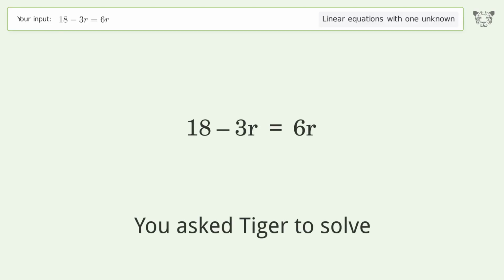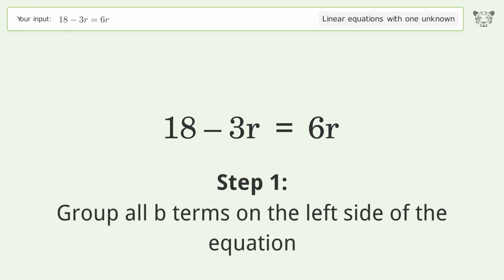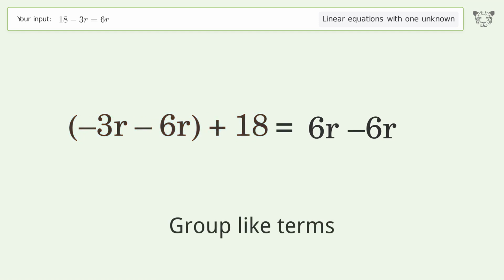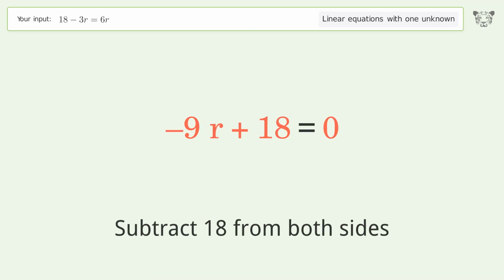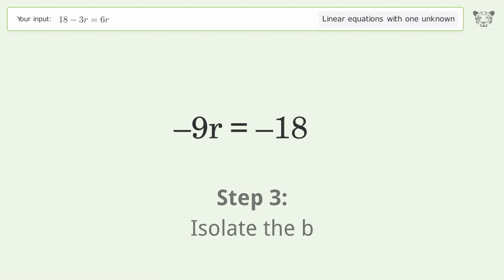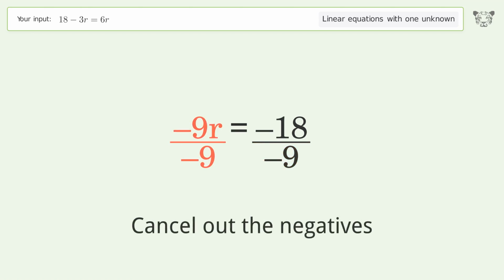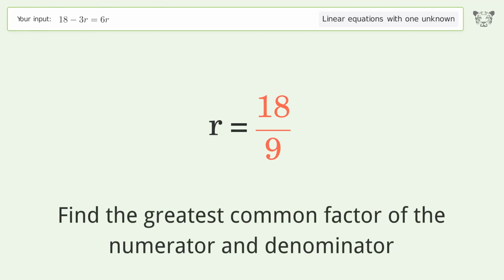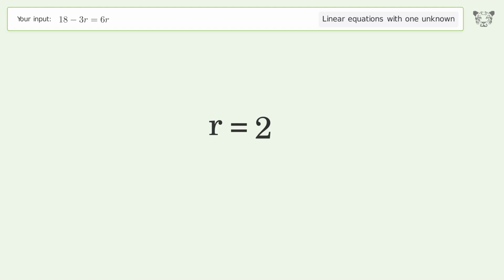Solve 18-3r=6r: Linear Equation Video Solution | Tiger Algebra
Struggling with 18-3r=6r? Watch our step-by-step video on Tiger Algebra to master this linear equation effortlessly.